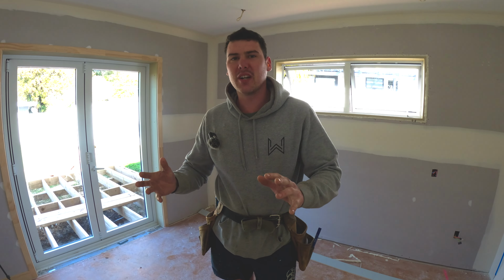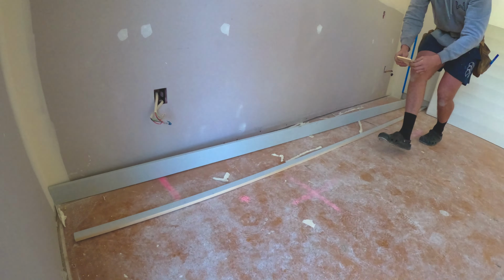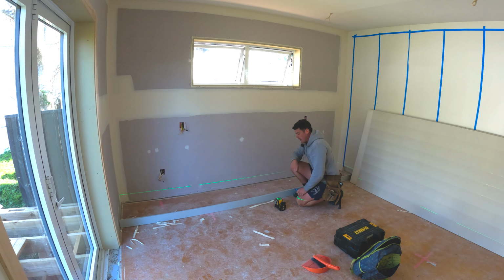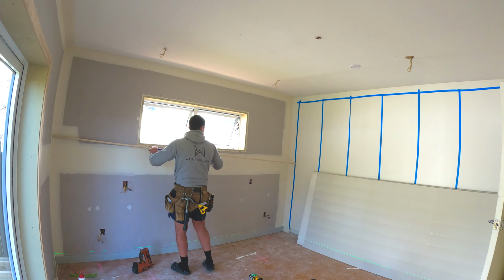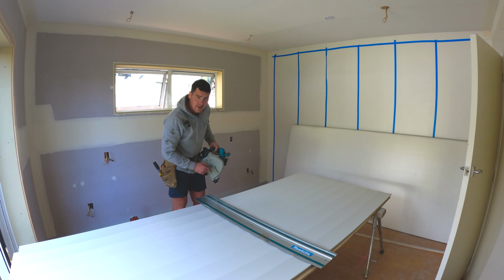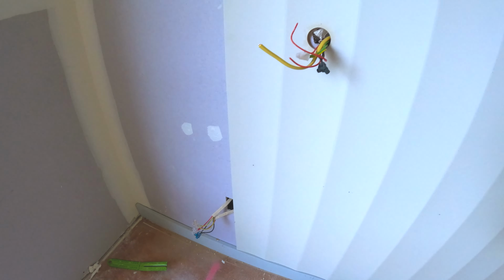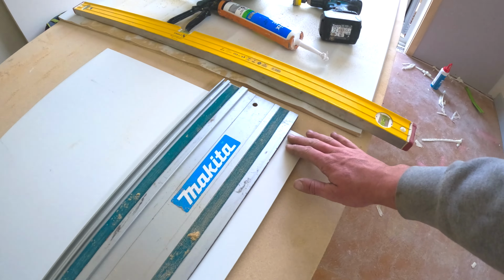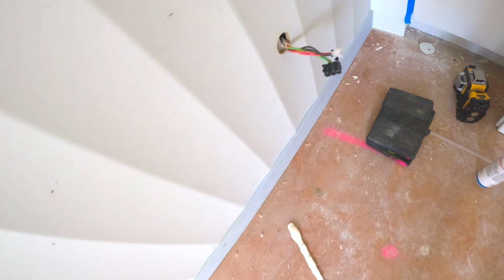How to build a feature wall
Watch David build this super nice feature wall!

:: Wolf Builders ::
Construction  |  Labour | New Builds | Renovations